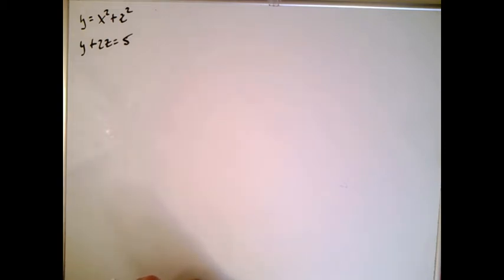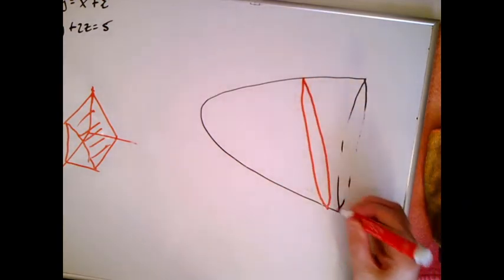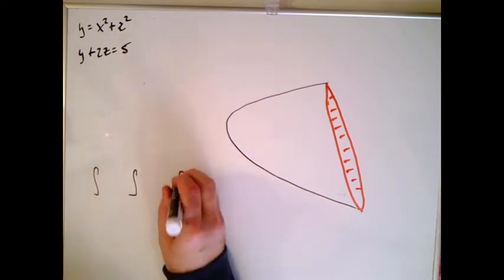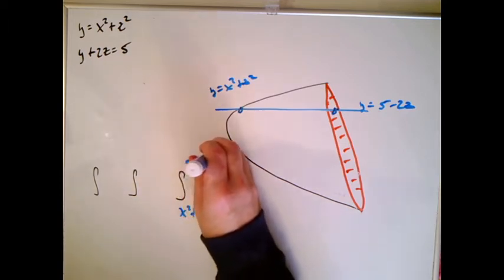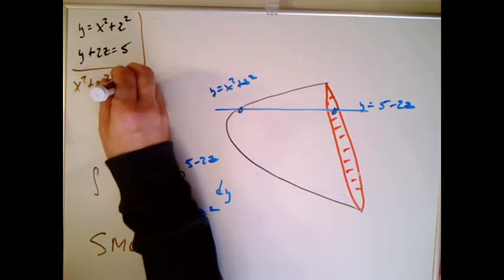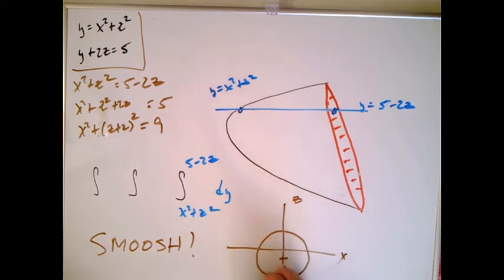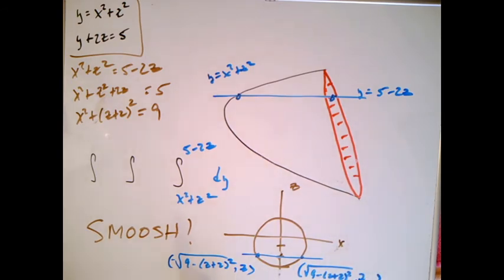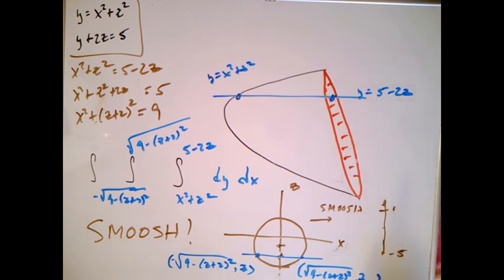OurFirstTripleIntegralWhereDrawingMatters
Setting up Our First Triple Integral Where the Drawing Really Matters (with 2 Smooshes!)